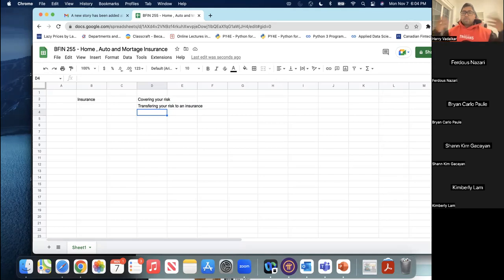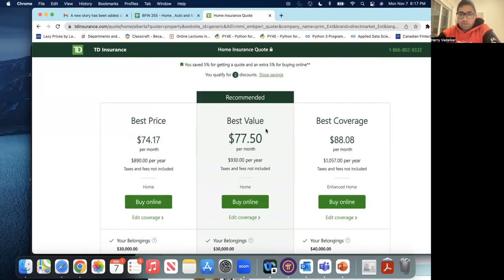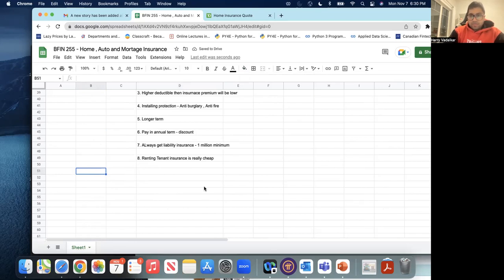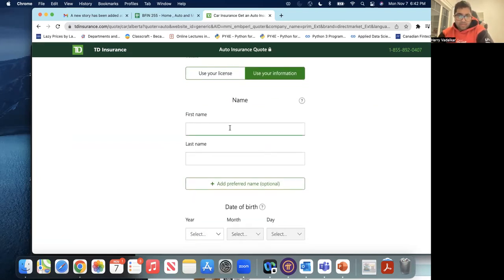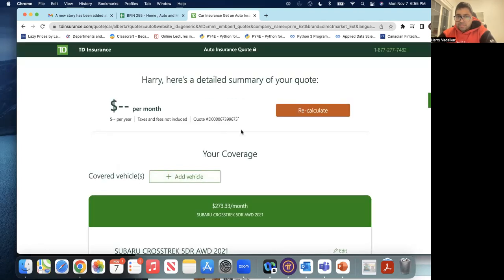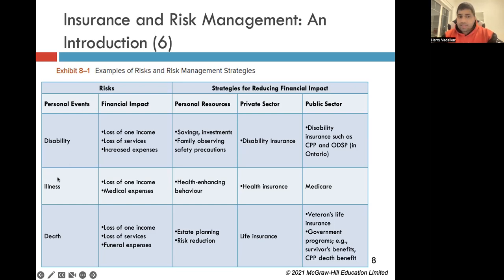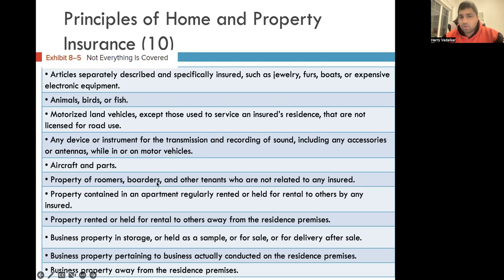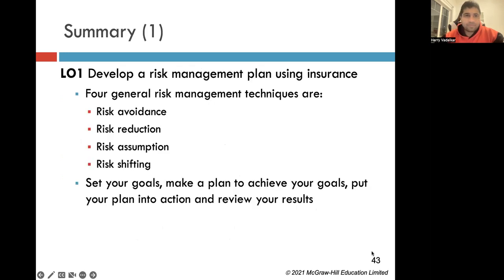Home and Auto insurance live class . Watch before you buy .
This course consists of master classes that covers various topics that are related to investments , financial planning , insurance , tax planning and risk management .

This is a comprehensive course that brings in expertise of over two decades. It is constructed to be very practical and applied .   Some of the topics covered are as follows . I have linked some free youtube videos so that you can sample the course .

2. Stocks
5. Mutual funds
6. GICs
7. Commodities – Metals
8. Crypto
9. Insurance products

2. Long term investment strategies
3. Understanding long term market cycles
4. Diversifying long term investment
5. Use of leverage in investing
6. Creation of core and satellite portfolio
7. Fundamental and technical analysis

 Learning from success stories – Everyday people making extra ordinary gains
•Identify the habits that are your strengths and weaknesses•Escape self-destructive behavior that demolishes wealth•Control your mindset and daily regimen for making the right moves•Mimic proven strategies used by legendary investors•Protect your investments and retirement money from distracting noise•Unlearn the behavioral patterns that limit your potential•Increase your odds of achieving financial independence•Reprogram your thinking from loser to winner•Instill confidence in your ability to make money in any market climate•Improve your overall investment results
Key moments